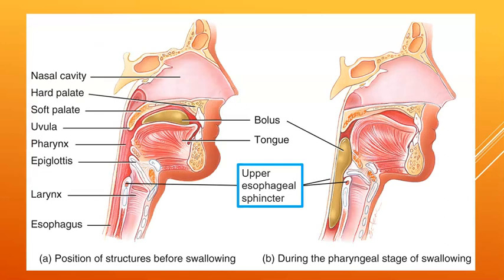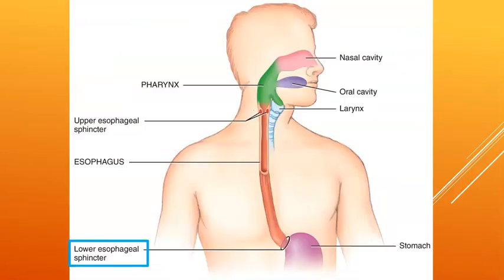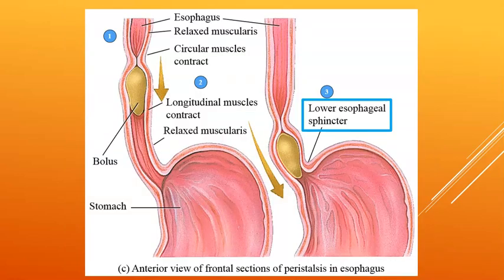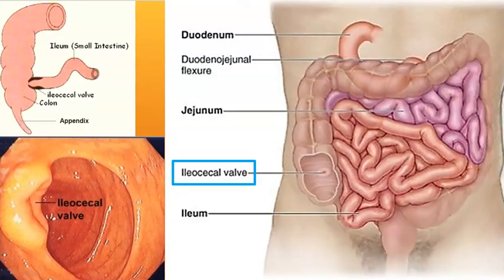Sphincters of the GI Tract